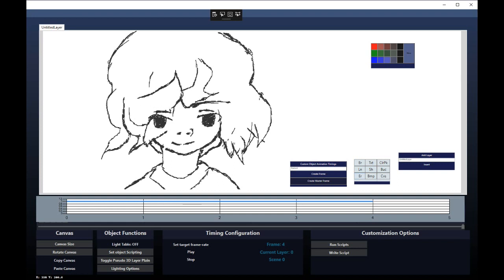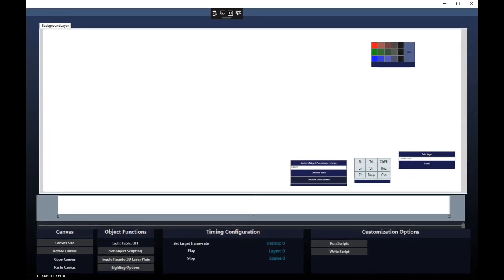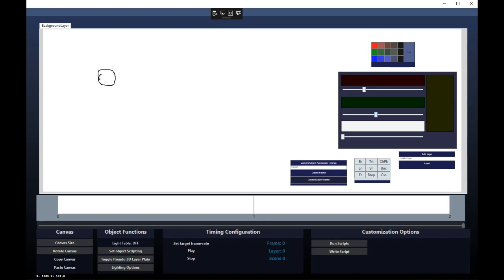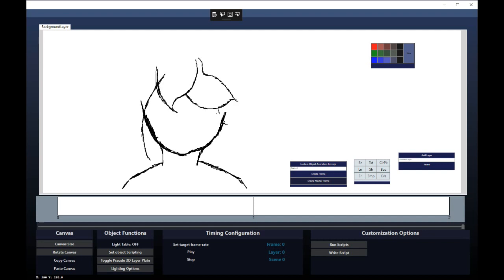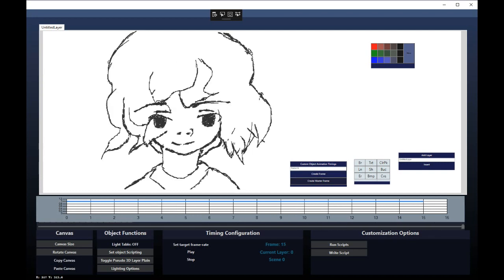Custom 2D Animation Software - Made with WPF C#.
In this video, director of project Morph, Williams, walks-through some of the functionality of Morph, as well as highlighting the UI update in the latest debug-build.

Connect with Williams on LinkedIn: Williams Teddy-Jimoh